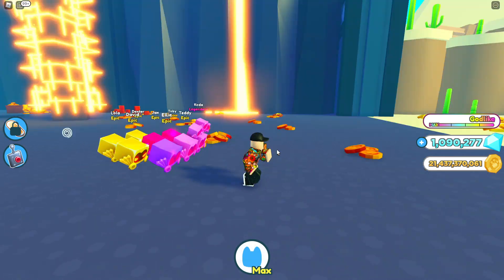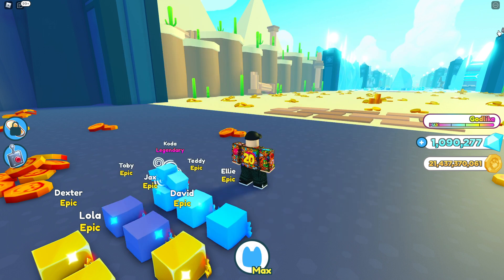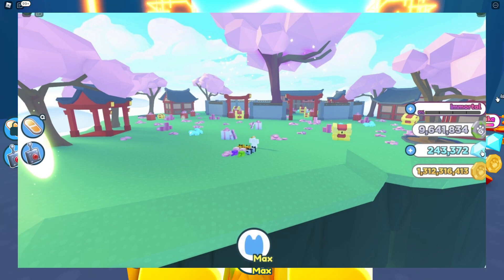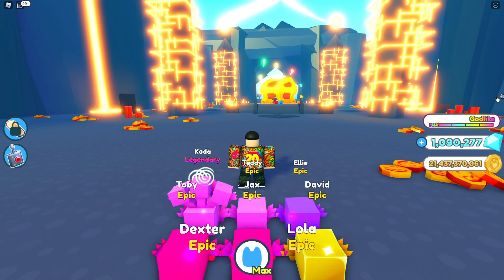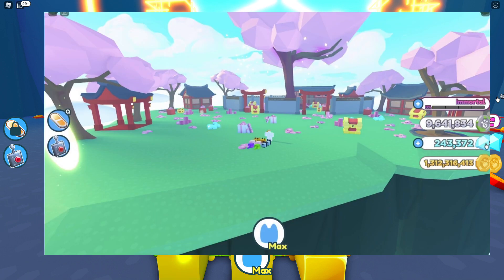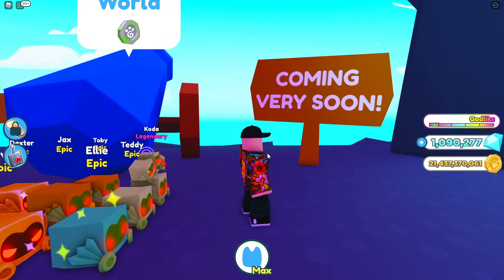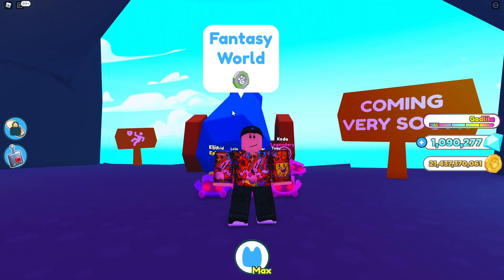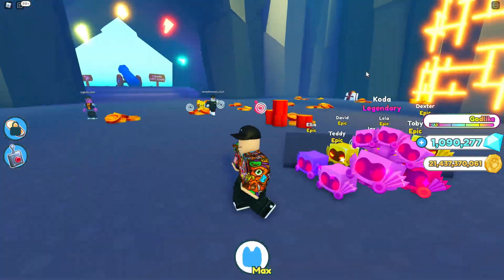New SAMURAI ISLAND LEAK in PET SIMULATOR X! (New UPDATE)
New leaks from the fantasy update is here in pet simulator x!

My Roblox group has some merch go check it out! 😂